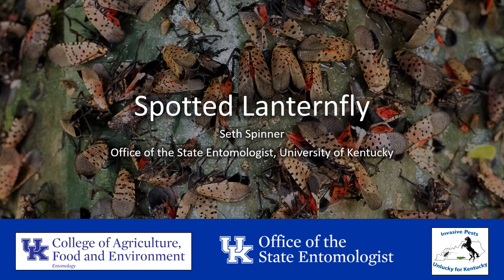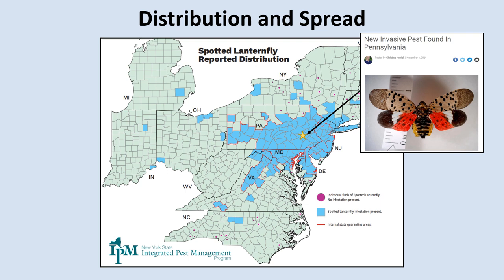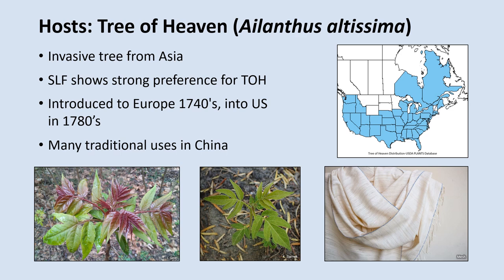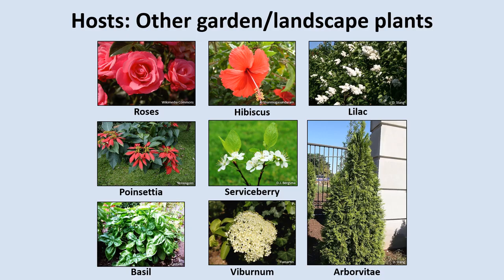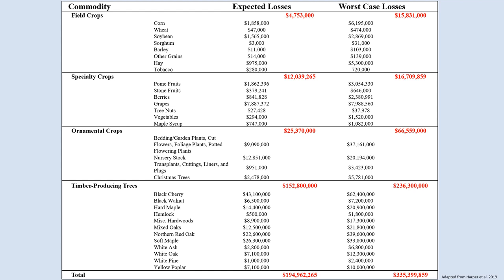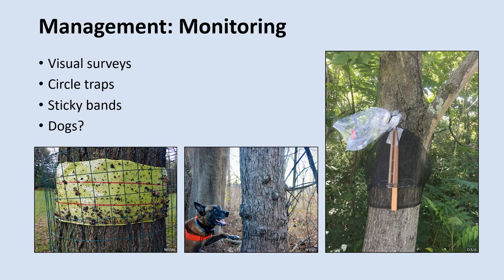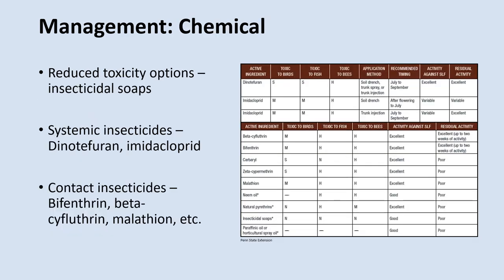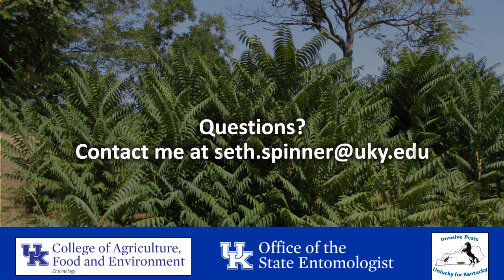Spotted Lanternfly Presentation